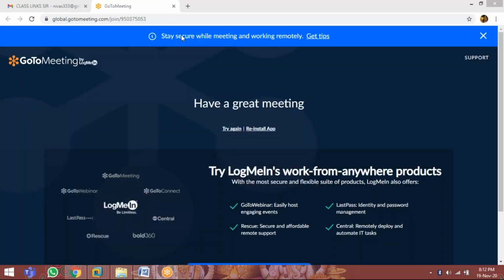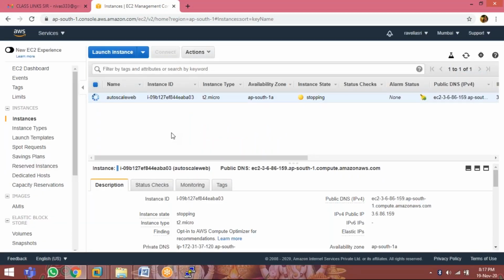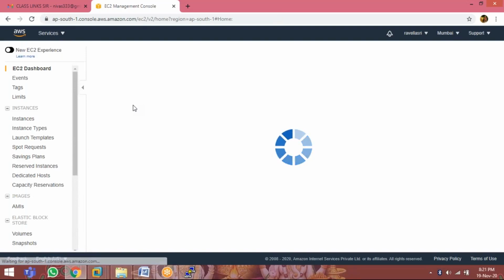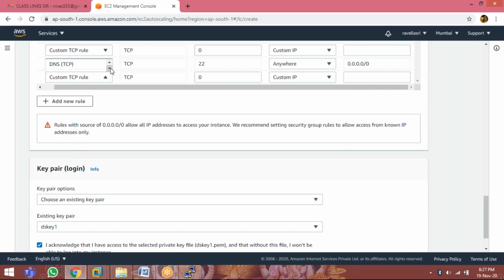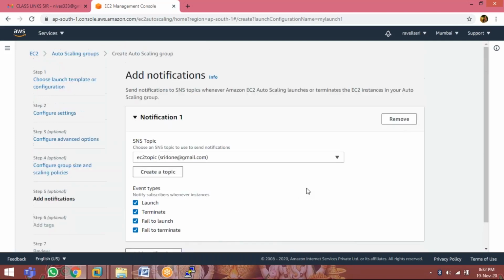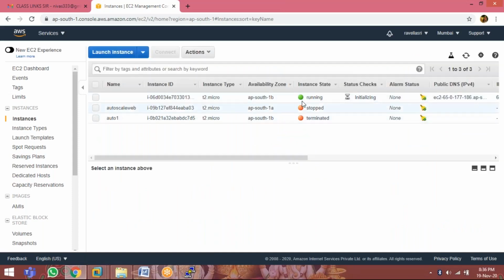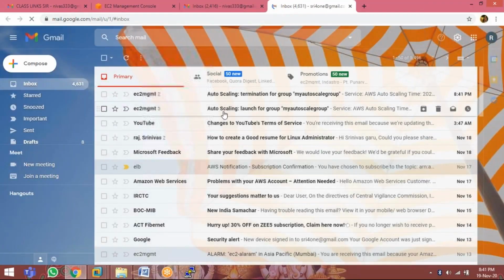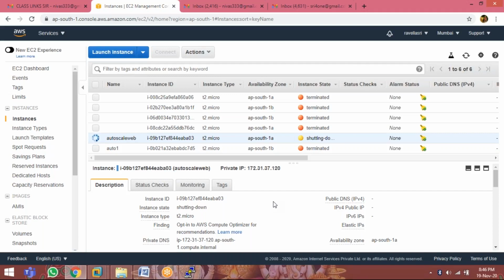What is Amazon AWS Auto Scaling | GCP World Wide Training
AWS
Amazon Web Service
Amazon Web Service Training
What is a AWS used for?
What is salary of AWS?
Is AWS good for Career?
Can I learn AWS on my own?
Who is eligible for AWS?
Which tool is used in AWS?
Does AWS require coding?
What is AWS skills?
What is the salary for AWS freshers?
What is the cost of AWS course?
What is the salary of AWS fresher in India?
Does AWS pay monthly?
How difficult is AWS?
What kind of job is AWS?
Is AWS jobs in demand?
Can I learn AWS in 3 months?
Is AWS free to study?
Is studying AWS hard?
Is python needed for AWS?
Is AWS certification free?
Which companies need AWS?
Can I write code in AWS?
What are the types of AWS?
Is DevOps and AWS same?
Which language is required for AWS?
Can I get job in AWS without coding?
What language is required to learn AWS?
What is AWS for beginners?
What skills are required for AWS fresher?
How do I develop AWS skills?
What is the salary for AWS in TCS?
Which is the highest paid jobs in IT sector?
Which job has highest salary in India?
What is AWS fees in India?
How many months to study for AWS?
Is AWS only free for 12 months?
What is Autoscaling in AWS?
What is Autoscaling used for?
What is Autoscaling with example?
What are the different types of autoscaling in AWS?
What are the 3 components of auto scaling group?
What is the difference between load balancer and autoscaling?
What are the tools used in autoscaling?
What is autoscaling rules?
What is autoscaling also known as?
What is Auto Scaling in aws interview questions?
What are the parameters of Auto Scaling?
What is Auto Scaling in Devops?
What are the two main components of AWS auto scaling?
What is the difference between high availability and autoscaling?
What is autoscaling and its types?
What are the disadvantages of Auto Scaling?
How do you use Auto Scaling in EC2?
Where is load balancer in AWS?
What are the 3 types of load balancers in AWS?
What is the difference between cluster and pod Auto Scaling?
What are the advantages of Auto Scaling?
Which are the two types of compute autoscaling?
Why lifecycle hooks are used in autoscaling?
What is the default time for autoscaling?
What is VM autoscaling?
How many instances are in autoscaling group?
What is load balancer in AWS?
What triggers Auto Scaling AWS?
Is AWS Auto Scaling horizontal or vertical?
What does EC2 stand for?
What are the different types of server scaling?
AWS Application Auto Scaling